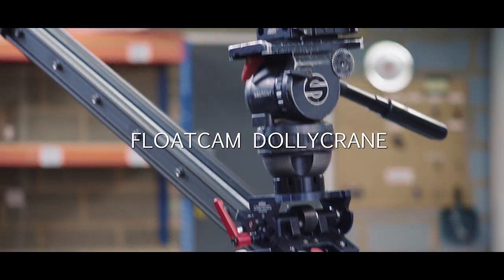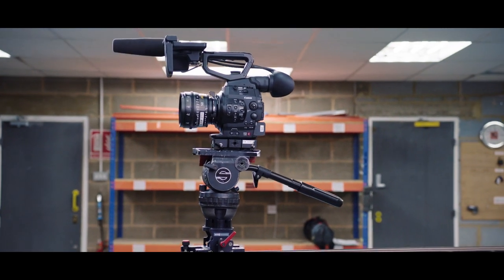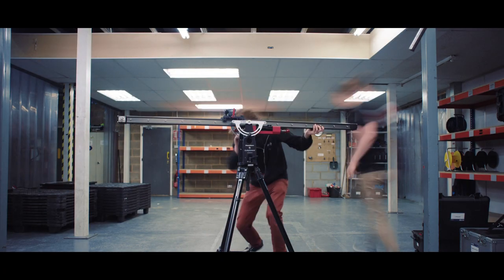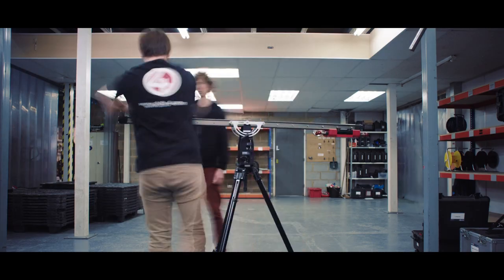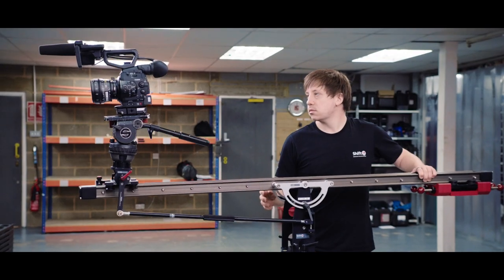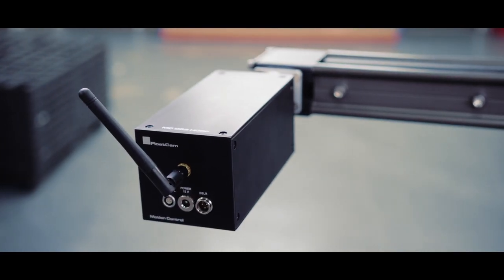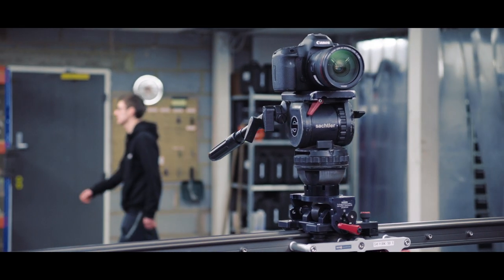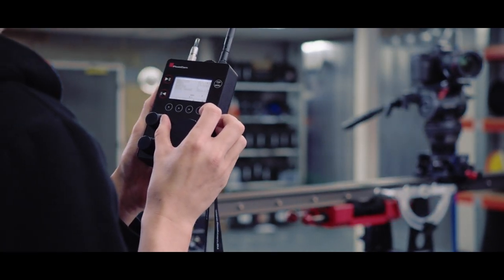Floatcam DollyCrane SD overview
Shift 4 presents this short overview of Floatcam's Dollycrane SD.  An all-in-one solution for multi-axis tracking, jibing and motion control time-lapse photography.
Produced at Shift 4 HQ on the ARRI ALEXA with Angenieux Optimos.